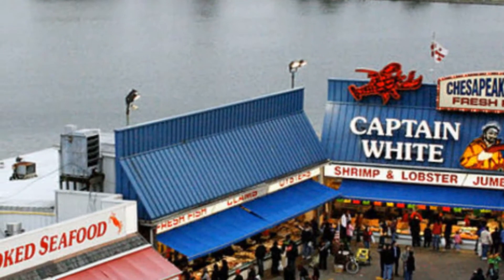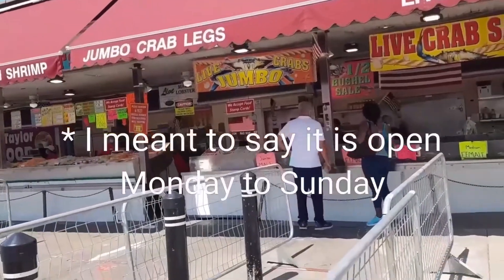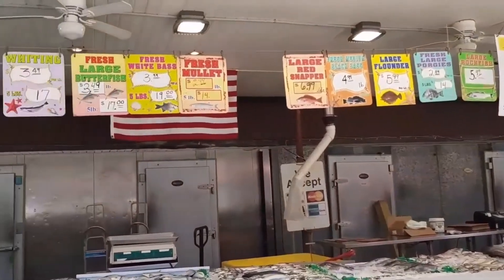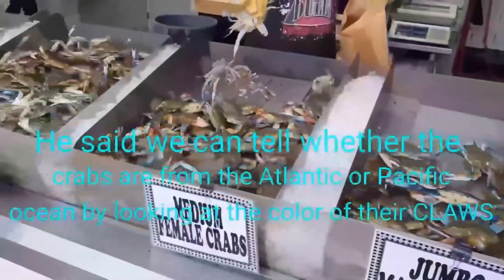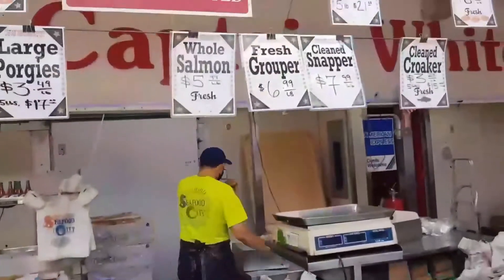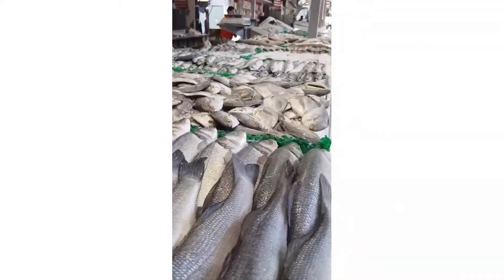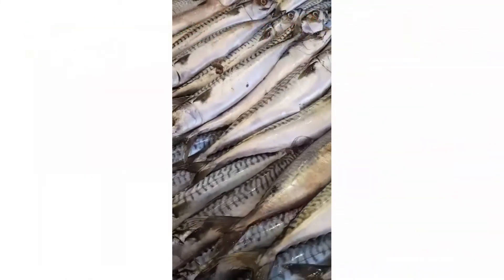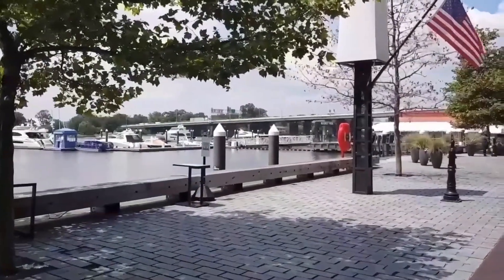Washington, DC's Fish Market